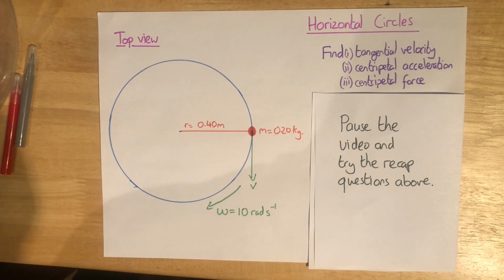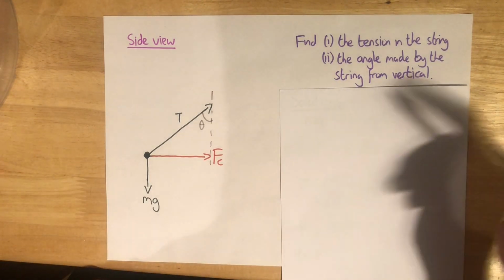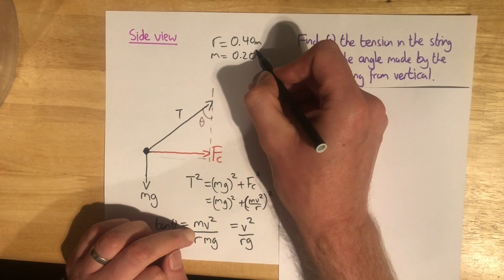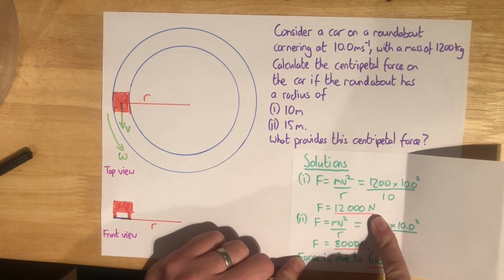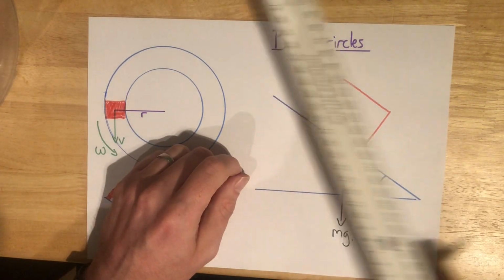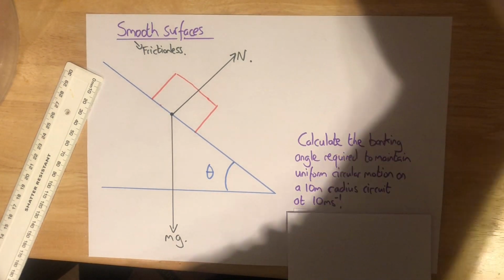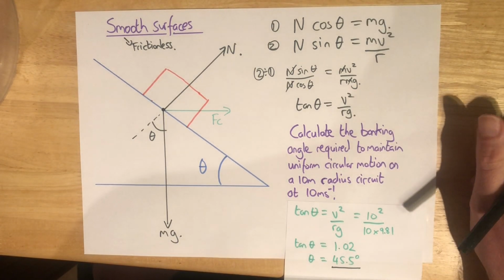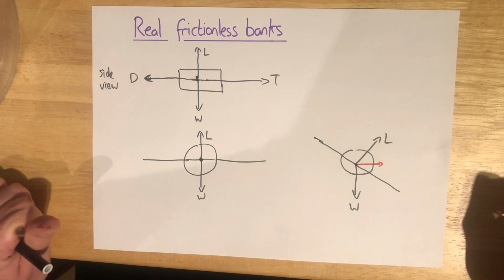5 Horizontal Circle Applications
This video builds on the theory from the previous ones. It considers common exam style applications of circular motion in a horizontal plane, including a mass on a string (conical pendulum) and banked circles. Enjoy! Please don't steal the intricate designs to the concept supercar in the video - that may change the world and make me a millionaire one day!